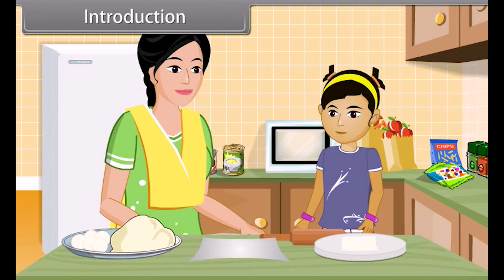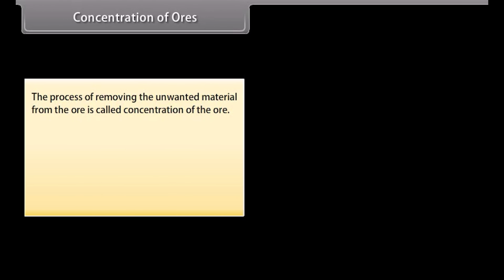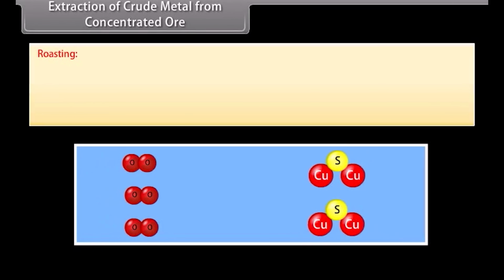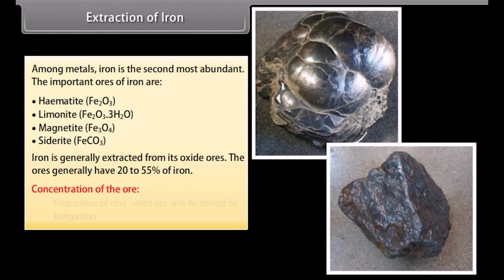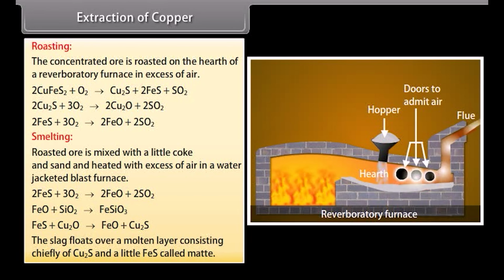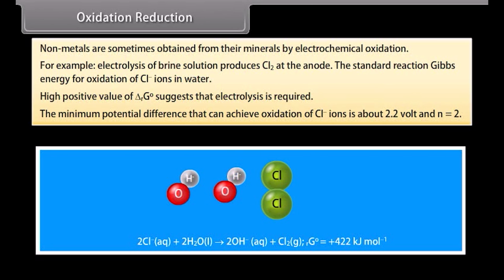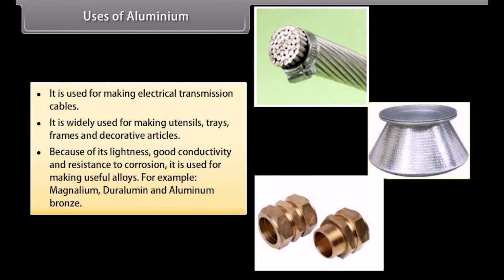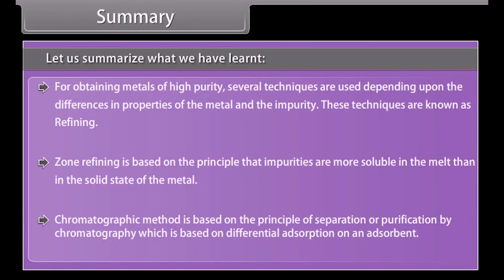Class 12.Chemistry-Processes of isolation of elements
Description:

This chapter explains the scientific principles and techniques used to extract pure metals from their ores. It covers the occurrence of elements in nature, steps involved in metallurgy, and the role of thermodynamics and electrochemistry in extraction processes. It also highlights various refining techniques and environmental concerns related to metallurgical operations. The chapter connects chemistry with industry, showing how theoretical principles are applied in real-world metal production.

Key Topics:

Occurrence of Metals

Minerals vs. ores

Types of ores: oxide, sulphide, halide, carbonate

Steps of Metallurgy

Concentration of ores: Hydraulic washing, magnetic separation, froth flotation, leaching

Reduction of ores: Pyrometallurgy, hydrometallurgy, electrometallurgy

Thermodynamic & Electrochemical Principles

Gibbs free energy change (ΔG) and feasibility of reactions

Ellingham diagrams and their significance

Electrochemical reduction principles

Distillation, liquation

Electrolytic refining

Zone refining (for semiconductors like Si, Ge)

Vapour phase refining (e.g., Mond process, van Arkel method)

Important Industrial Processes

Extraction of aluminium (Hall-Héroult process)

Extraction of copper (roasting and smelting)

Extraction of iron (blast furnace)

Extraction of zinc

Environmental Aspects of Metallurgy

Emission of SO₂, CO, and CO₂

Impact on air, water, and soil

Eco-friendly approaches in metallurgy